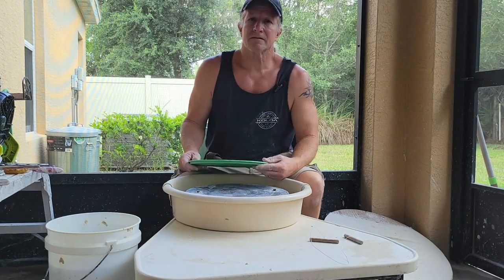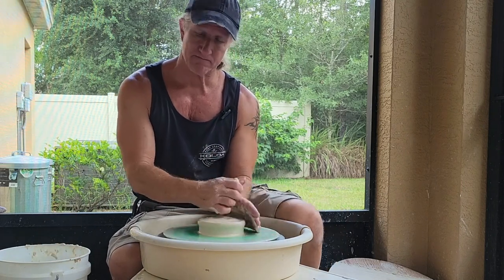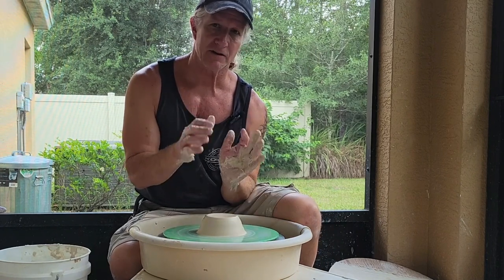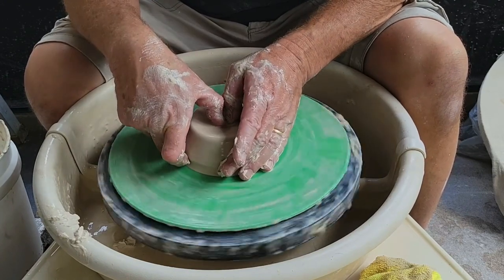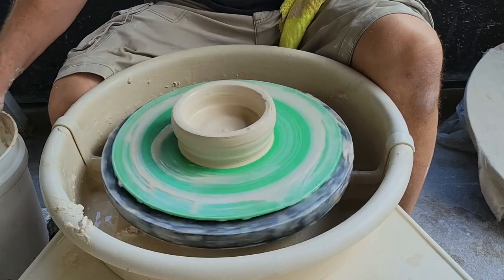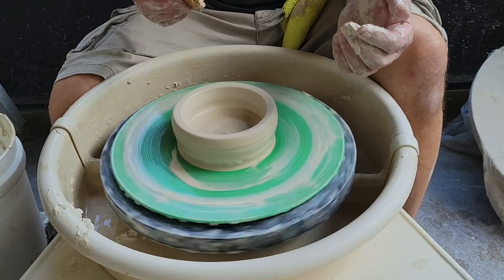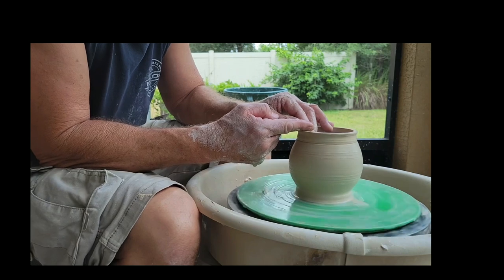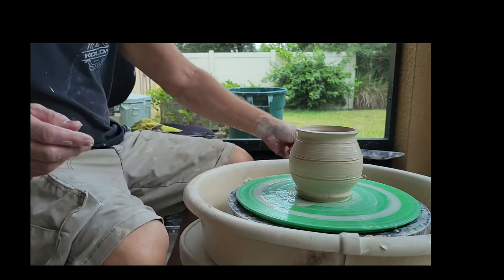Throwing a mug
This lesson is for beginners.  I cover centering in some detail as well as opening, raising and shaping a mug.